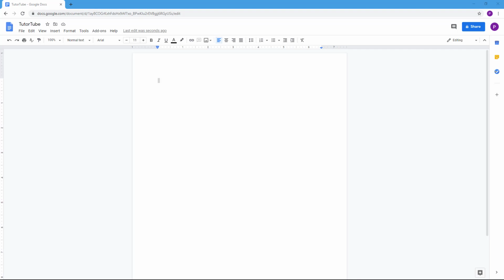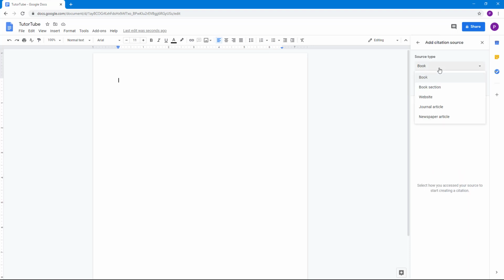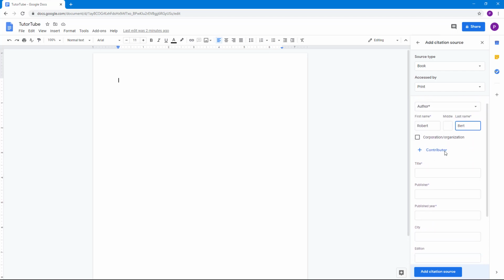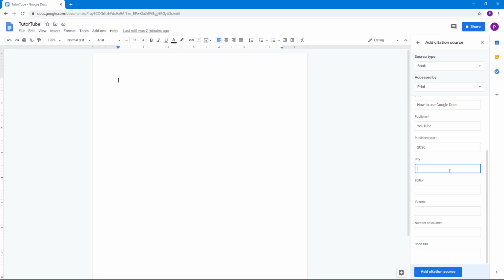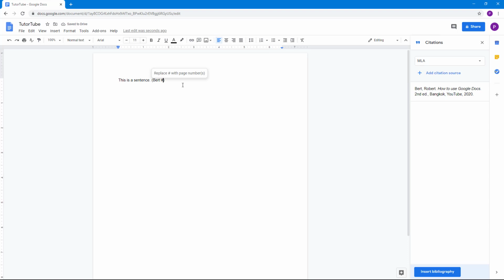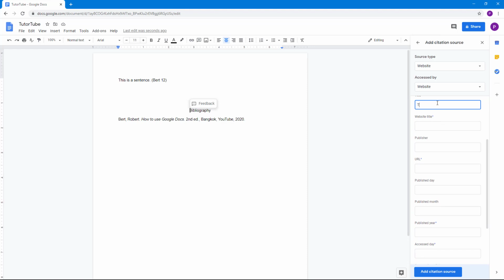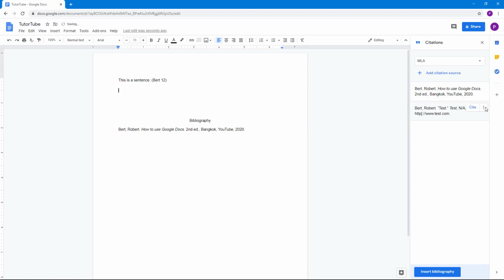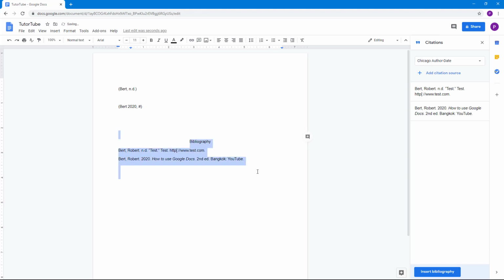Google Docs Tutorial - Lesson 81 - Citations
In this tutorial, we will be discussing about Citations in Google Docs